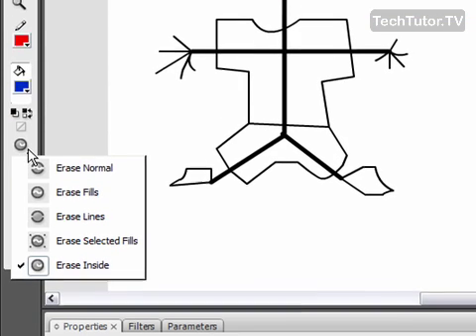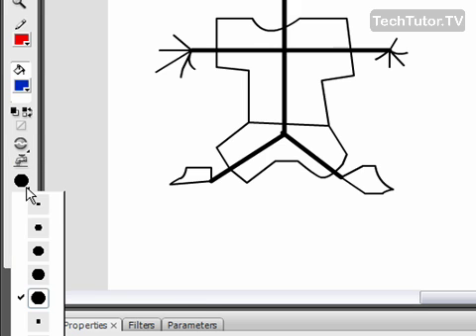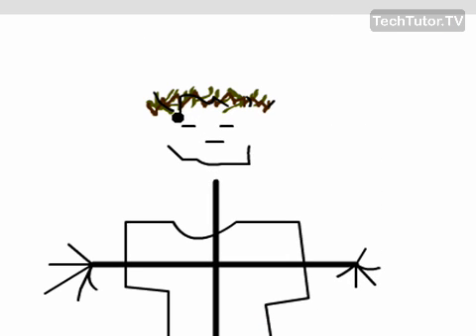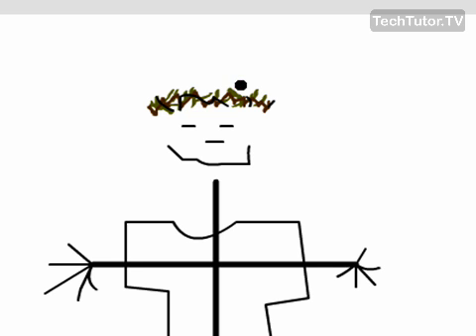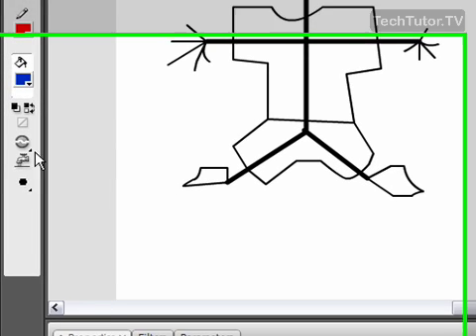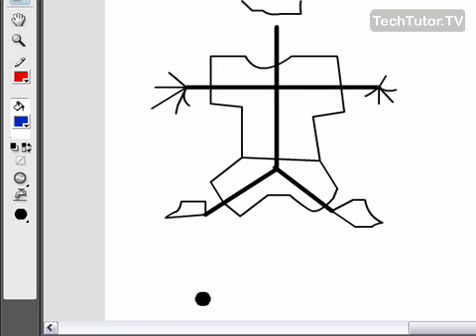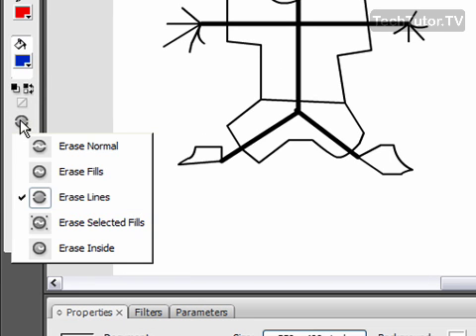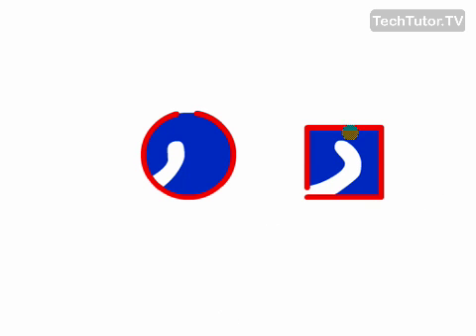Use the Erase Tool in Flash CS3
See a higher quality video on TechTutor.TV! The erase tool in Adobe Flash CS3 can be used to erase any part of an object or drawing. In this video tutorial, you will learn how to use the erase tool in Flash CS3. See higher quality tutorials all for FREE